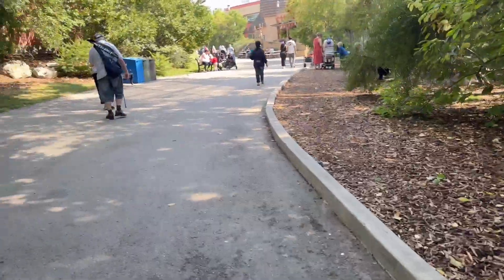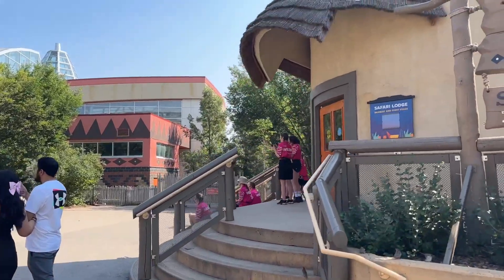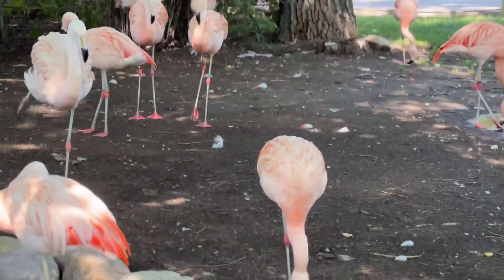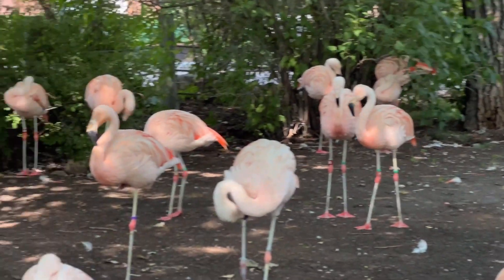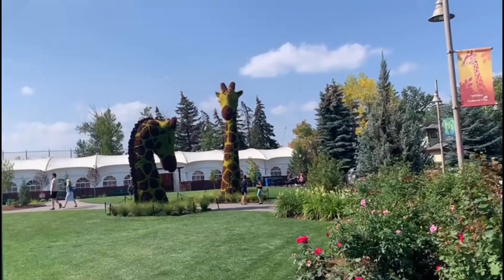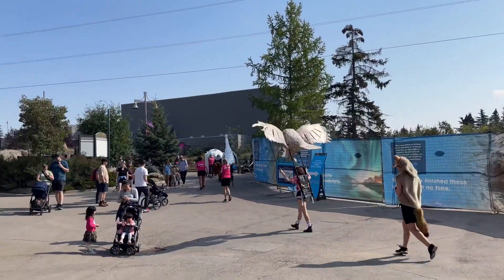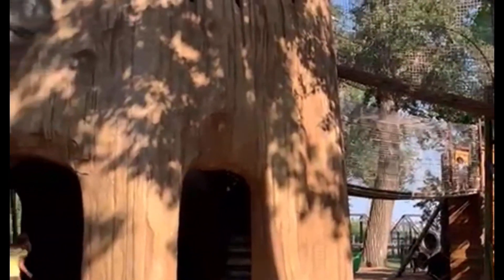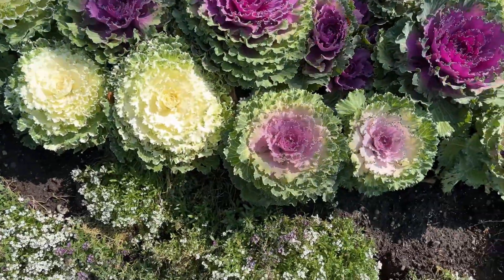Meri Calgary Zoo Ki Unforgettable Visit _ Mesmerizing Landscapes of Calgary Zoo | Canada Tour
The Calgary Zoo is home to a wide variety of animals and attractions. Here are some of the highlights:

1. African Savannah: Explore an expansive area that replicates the African savannah, featuring giraffes, zebras, lions, and more.

2. Canadian Wilds: Experience the diverse wildlife of Canada, including grizzly bears, cougars, wolves, bighorn sheep, and lynx.

3. Penguin Plunge: Watch playful penguins swim and dive in their unique habitat.

4. Destination Africa: Discover the wonders of Africa, with habitats showcasing lemurs, meerkats, hippos, and African elephants.

5. Prehistoric Park: Step back in time to the era of dinosaurs and encounter life-size animatronic dinosaurs.

6. Eurasia: Encounter animals from Asia and Europe, such as snow leopards, Amur tigers, red pandas, and Japanese macaques.

7. ENMAX Conservatory: Explore a lush botanical garden filled with exotic plants, butterflies, and birds.

8. Calgary Zoo Gardens: Stroll through beautifully landscaped gardens and enjoy serene surroundings.

Apart from these, the Calgary Zoo also offers various educational programs, events, and conservation initiatives to raise awareness and support for wildlife conservation.